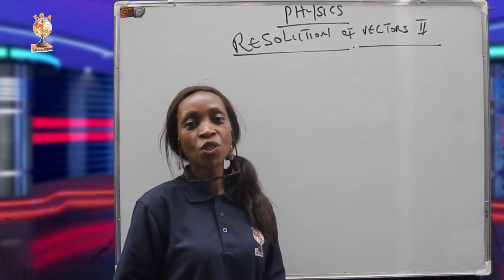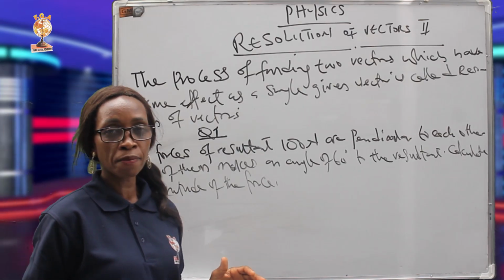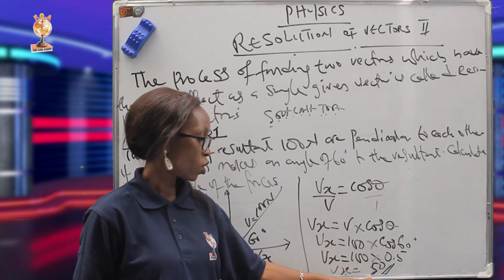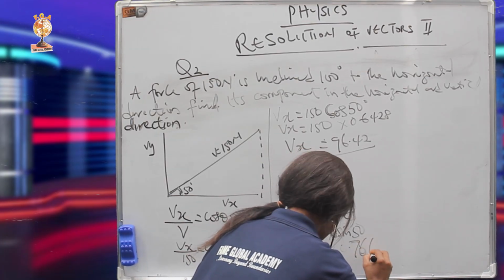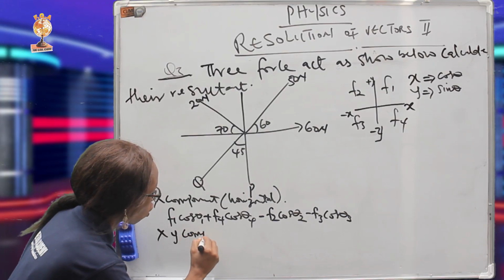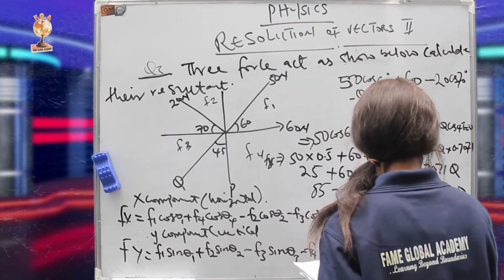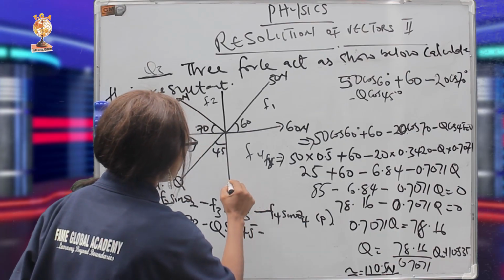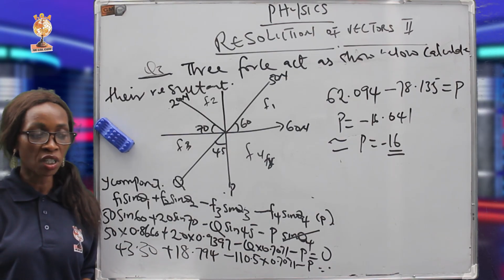Resolving Vectors Part 2 | Advanced Physics Explanation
This video is a continuation of Resolution of Vectors (Part 1) in Physics. In this lesson, students will learn how to resolve vectors using trigonometric methods, solve numerical problems, and apply vector resolution to forces at angles. The explanation is simple and suitable for secondary school Physics students and exam preparation.